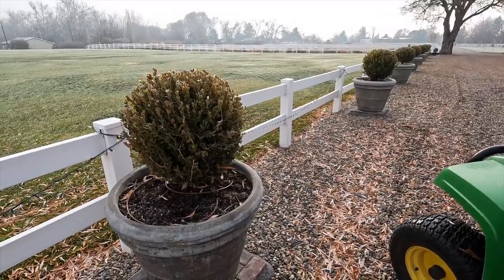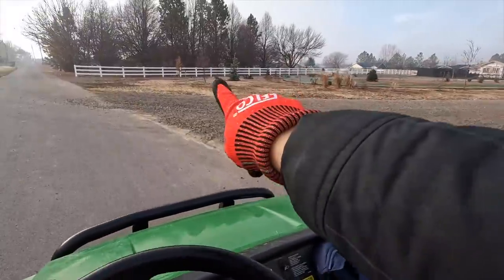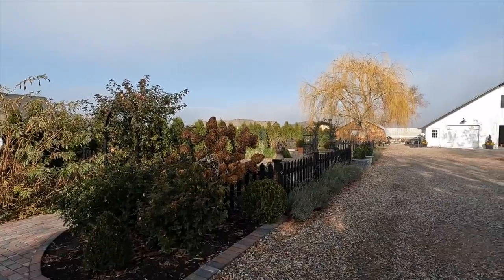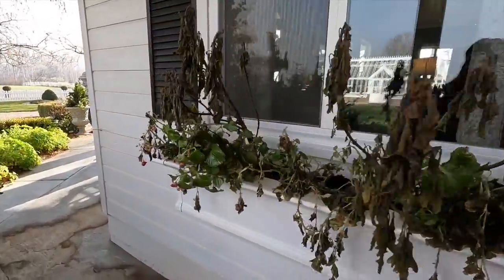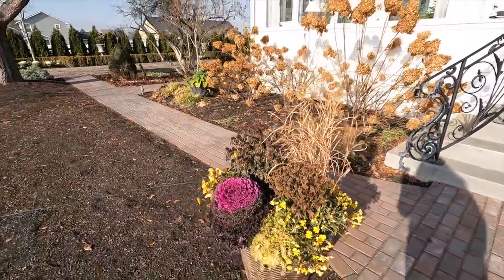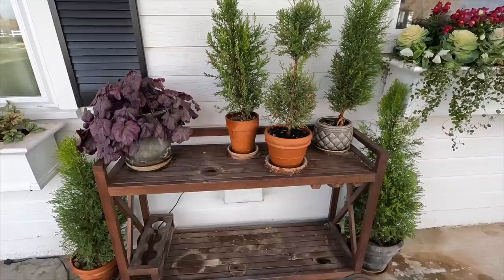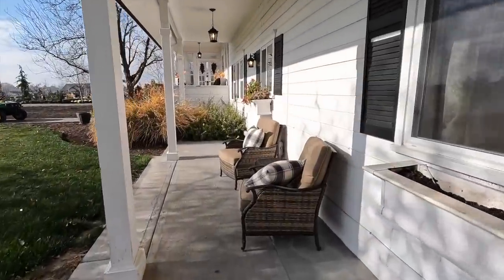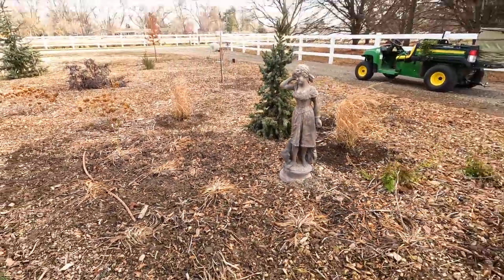How & What I Water in Winter + Container Cleanup and Perennial Planting! 💦❄️🌿 // Garden Answer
How & What I Water in Winter + Container Cleanup and Perennial Planting! 💦❄️🌿

🌿MAILING ADDRESS🌿
Garden Answer
580 S Oregon St